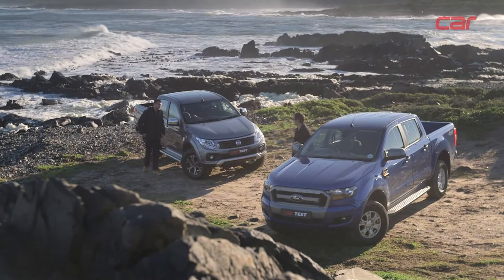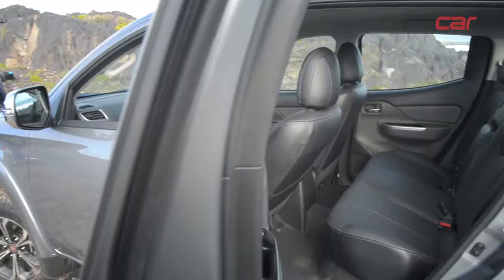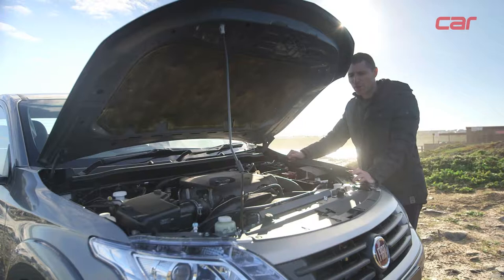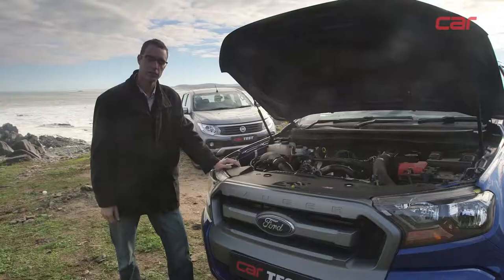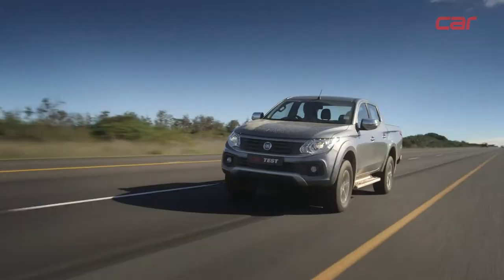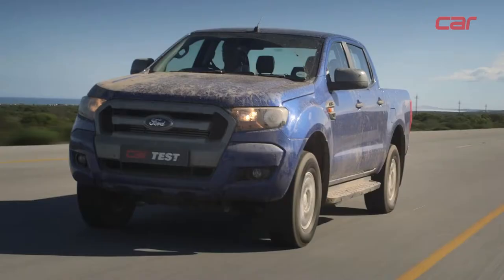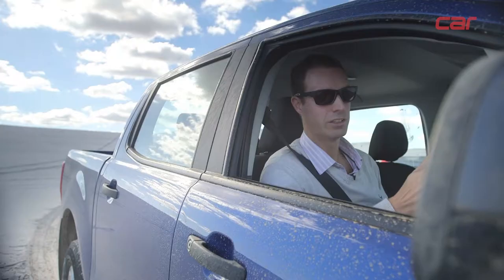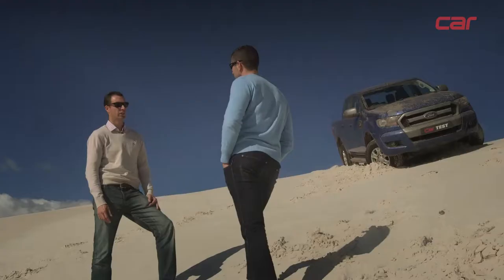VIDEO: Fiat Fullback 2,5 vs. Ford Ranger 2,2 TDCI